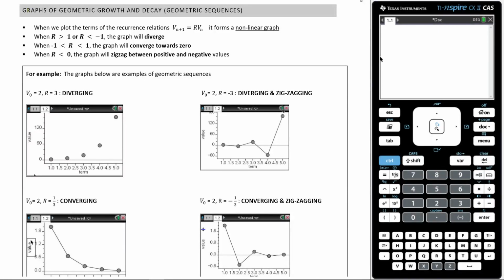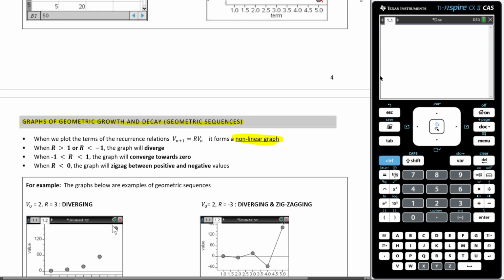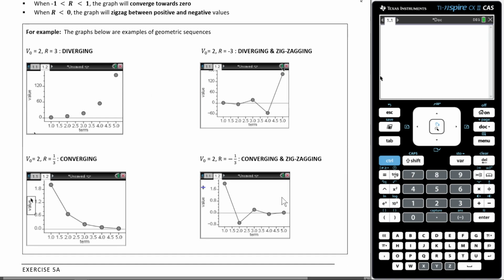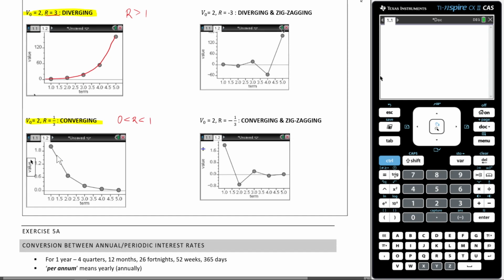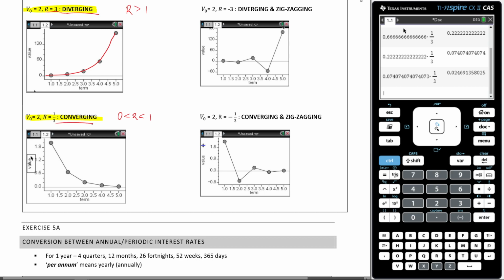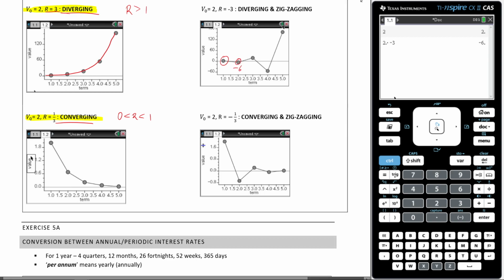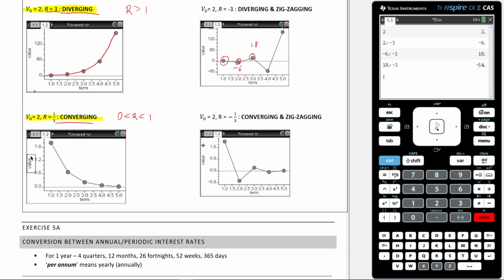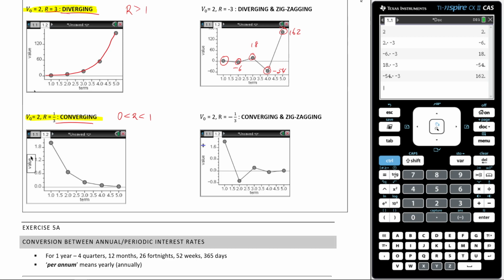5A Part 7 Geometric Graphs